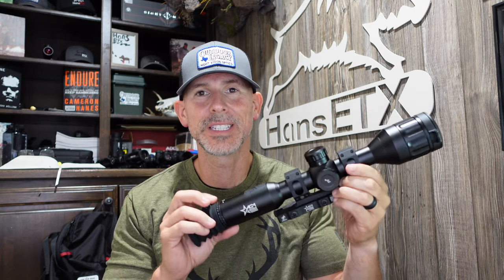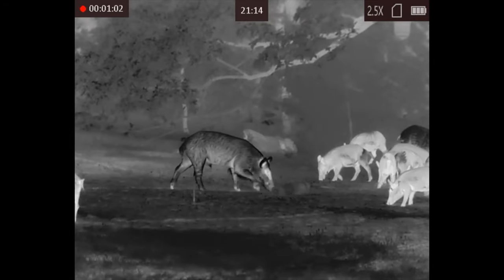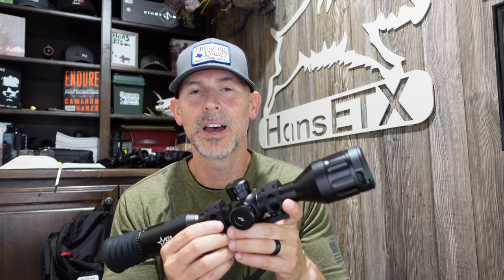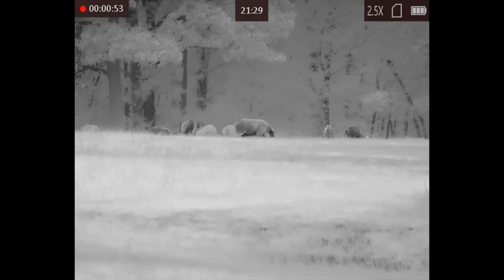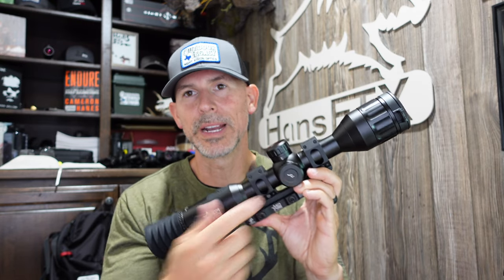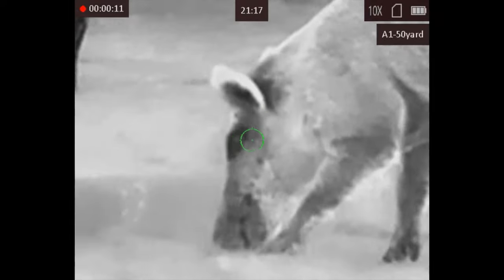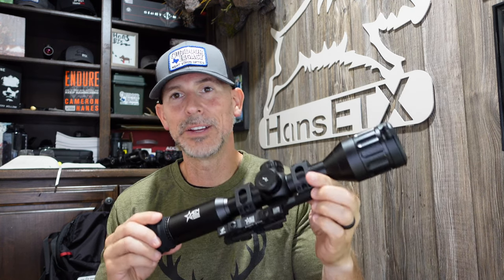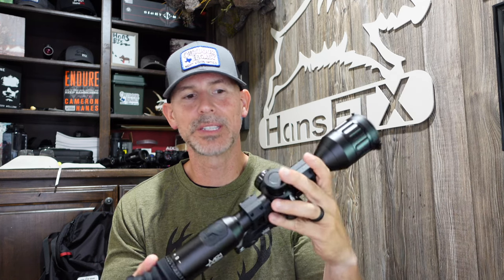AGM ADDER 640 | BEST FOR THE $$?!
Introduction of the AGM Adder TS35-640 and AGM Adder TS50-640.  Both AGM Adder 640's are very similar in functionality and design, with the biggest difference being magnification.  The TS35-640 is a 2x - 16x magnification, while the TS50-640 is 2.5x to 20x.  In Hans' video you'll see thermal video through the AGM Adder TS50-640 and learn about of all the Adder 640 capabilities!

- Hans